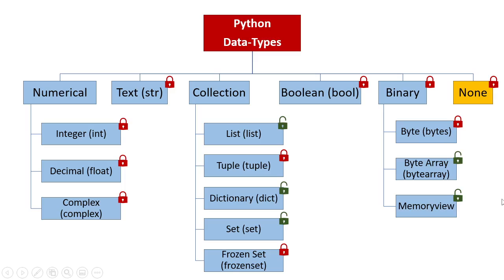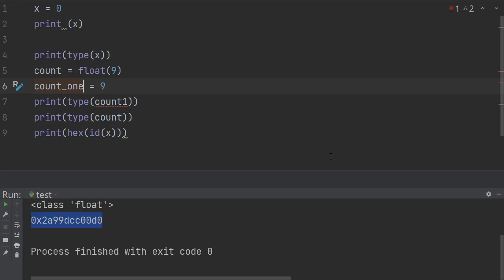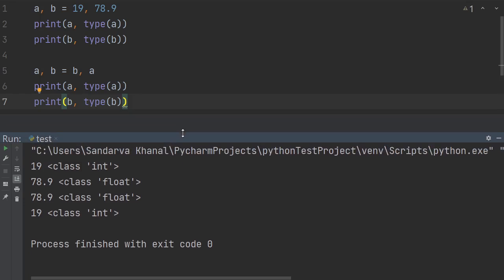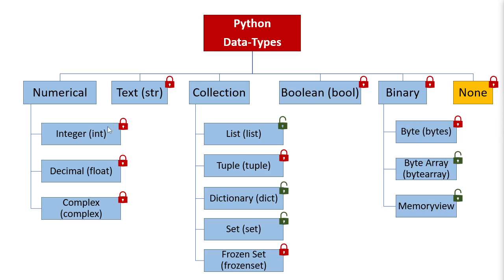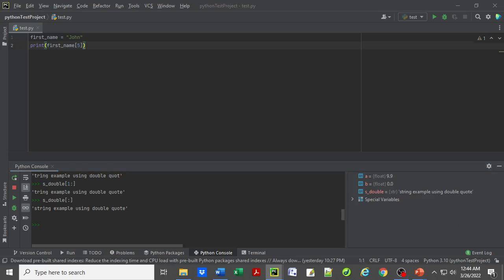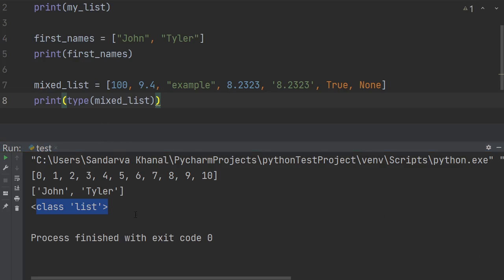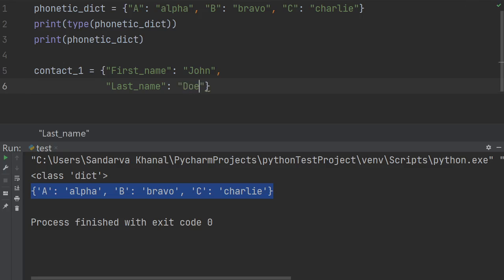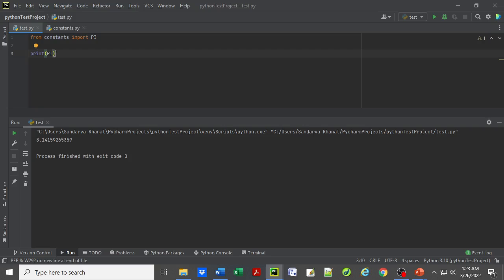Python for Beginners: 03. Data Types, Variables, Mutability, and Their Use Cases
About this video:
This video talks about an important topic “data types” in programming. Generally, when programming, information (data values) is assigned, stored, and manipulated using data types. Therefore, understanding the concept of various data types and their use case is very important when learning programming. In this video, we will talk about different data-types built-in by default in Python, and how to set and get the data types using variables. We will also briefly talk about mutability and constants in Python. I will show some of the examples use cases on when and how to use these data types along the way.

Timestamps:
00:00 Welcome brief
01:10 Python data-types in a Chart
04:22 Assigning numerical value to a variable in Python
07:34 Finding data-type of a variable
08:32 Integer values
10:56 Get ID (address) attribute of a variable
12:03 Naming convention for variables
17:05 Changing value of a variable
19:03 Assigning negative values
19:30 Assigning large integer values
20:22 Assigning multiple integer values to multiple variables
21:09 Assigning same integer values to multiple variables
22:30 Floating (decimal) values
24:00 Exponential numbers are also float type
24:45 Swapping values between two variables
26:00 Complex numbers
28:10 Type Conversion
32:09 Boolean values
34:57 Special "None" data-type
37:26 String (textual) data-type
40:06 Single-character string
40:36 Multi-line string
41:28 Indexing in string (in Python)
45:55 Index Error when using string
46:34 Slicing a string
49:56 String items are immutable
51:08 Case-handling in string
56:32 List data-type
01:02:20 List is mutable (changeable)
01:04:12 Tuple (immutable)
01:07:25 List vs. Tuple use cases
01:09:53 Dictionary data-type
01:16:50 Set data-type
01:19:28 Constants in Python
01:23:24 Importing constants from a module
01:25:42 Recap/ Summarization